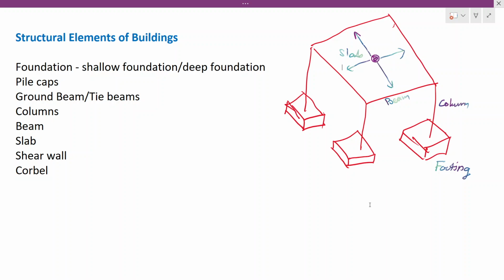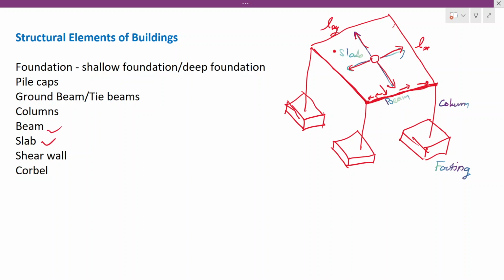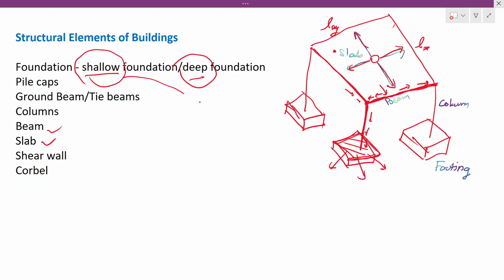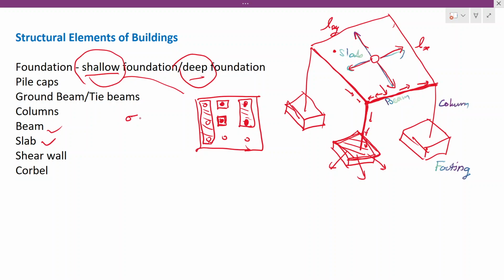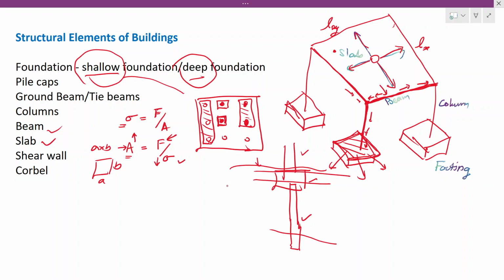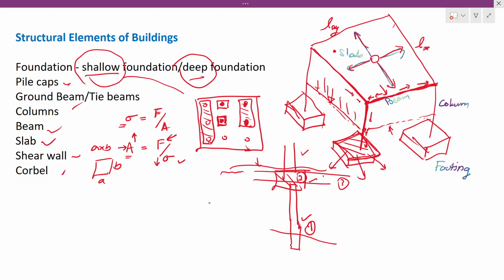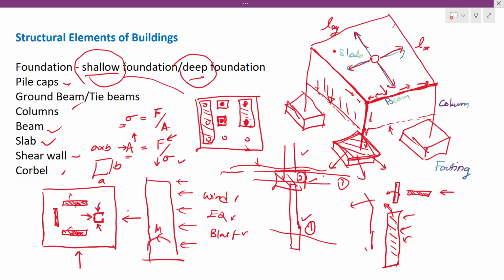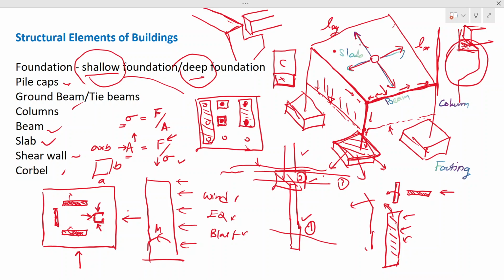Structural Elements of Buildings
The structural elements of the buildings are introduced in this video and their functions are discussed in detail.

Application, where to use, types, etc. are explained with more details for ease of understanding the structural aspects of buildings. All the information connected with the structural elements of buildings are explained.